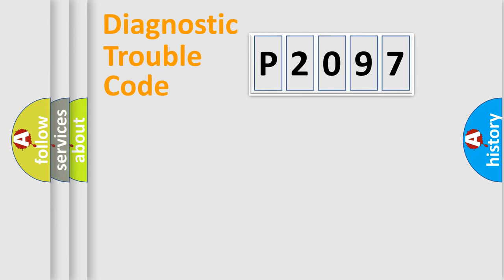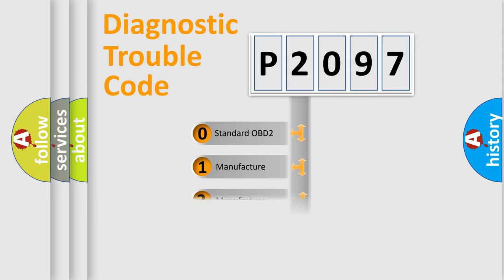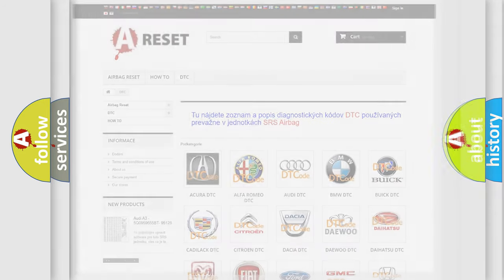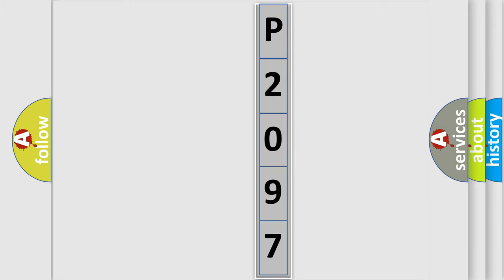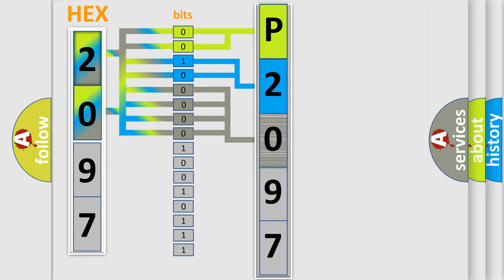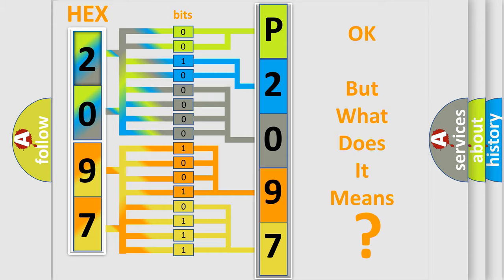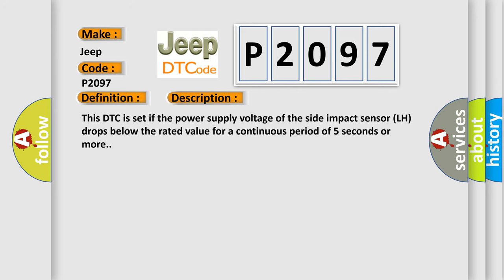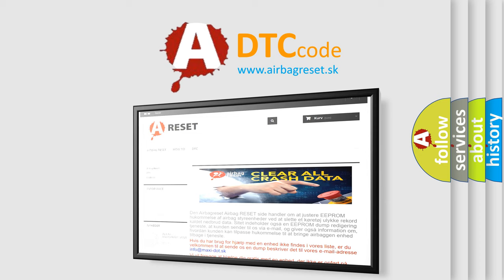DTC Jeep P2097 Short Explanation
Contents:
0:21 Basic DTC analysis according to OBD2 protocol standard.
1:48 Insight into programming
2:58 A diagnostically understandable description of the Diagnostic Trouble Code
3:05 Basic error definition

Make:
Jeep
Code:
P2097
Definition:
Side impact sensor (LH) power supply circuit system
Description:
This DTC is set if the power supply voltage of the side impact sensor (LH) drops below the rated value for a continuous period of 5 seconds or more.
Cause:
Damaged wiring harnesses or connectorsMalfunction of the side impact sensor (LH)Malfunction of the SRS-ECU